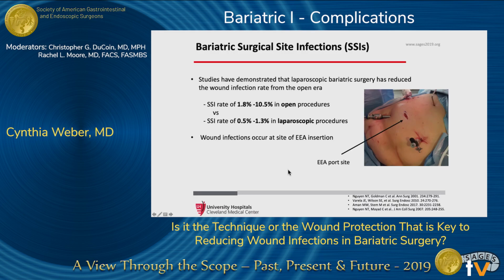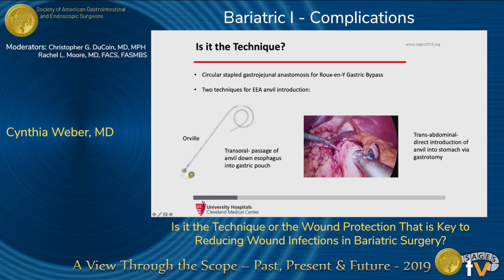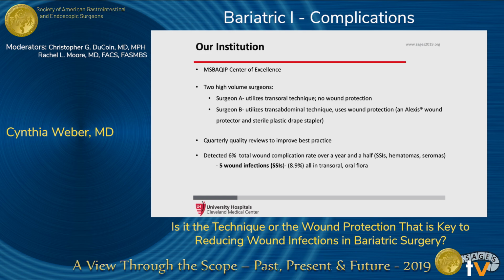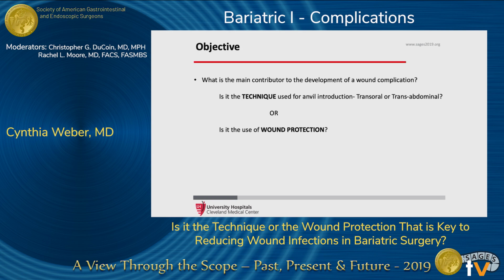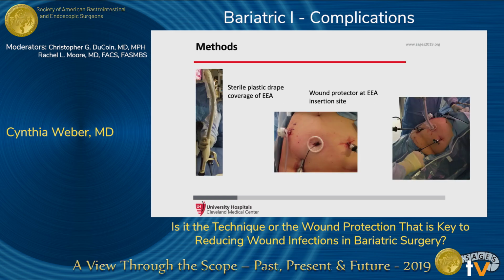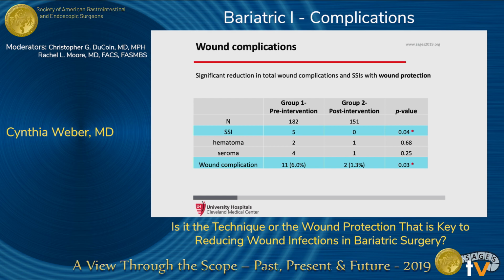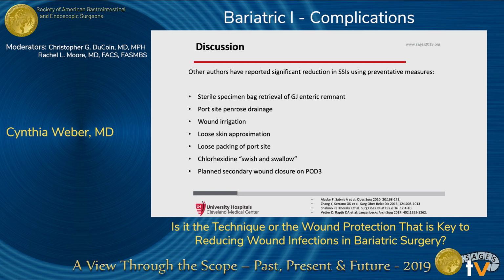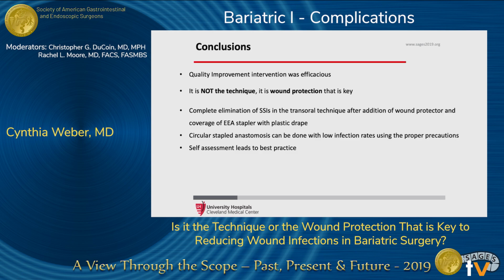Is it the Technique or the Wound Protection That is Key to Reducing Wound Infections in Bariatrics?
Is it the Technique or the Wound Protection That is Key to Reducing Wound Infections in Bariatric Surgery?
Presented by Cynthia Weber at the "SS12: Bariatric I - Complications" session during the SAGES 2019 Annual Meeting in Baltimore, MD on Thursday, April 4, 2019. This was a peer-reviewed presentation, program number S049